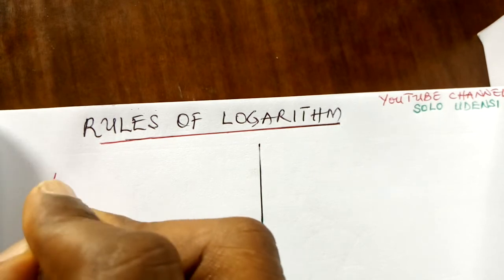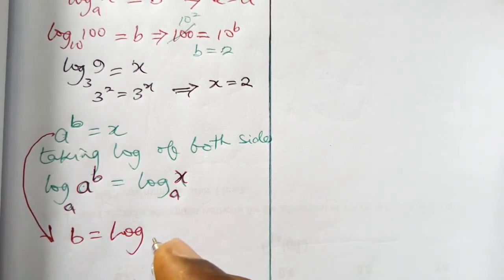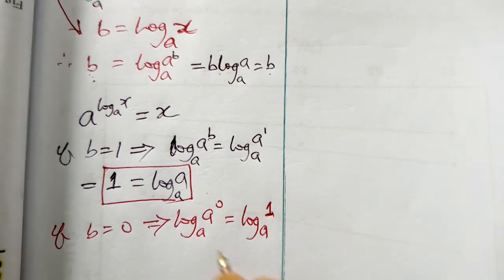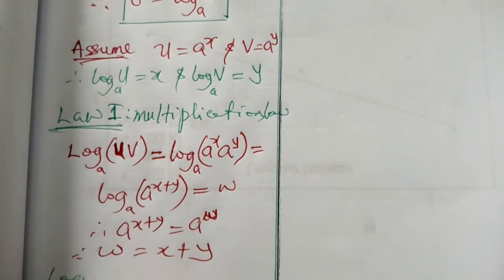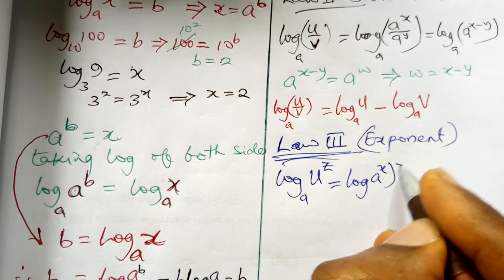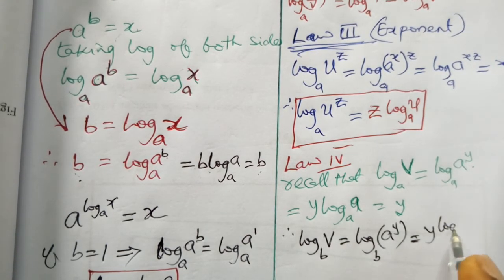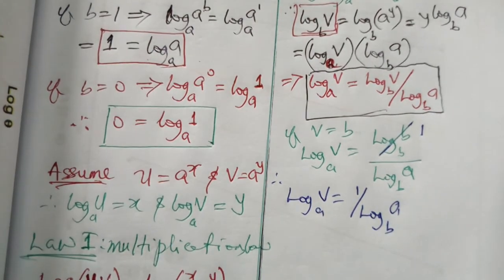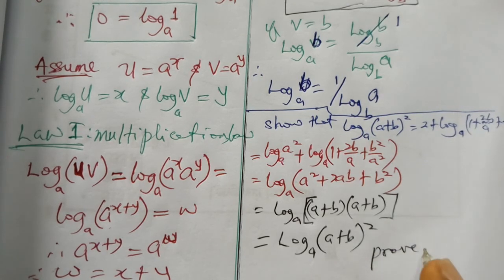Rules of Logarithm and examples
How to solve Logarithms. Multiplication law of Logarithms. Division law of Logarithms.